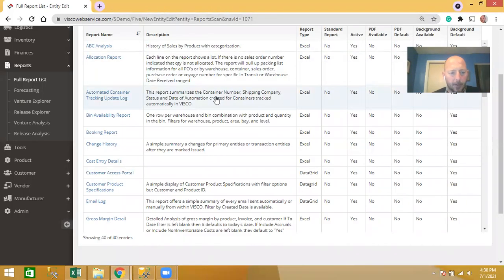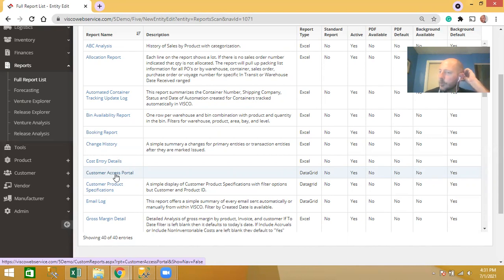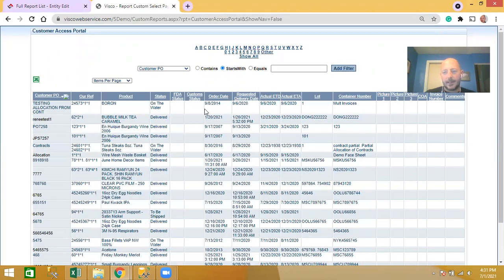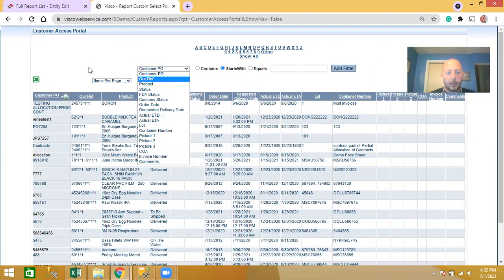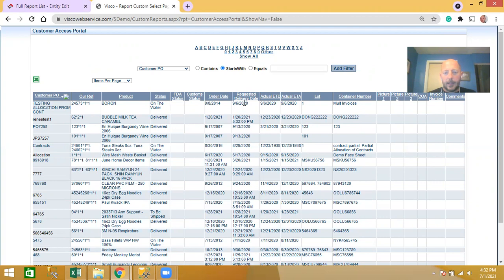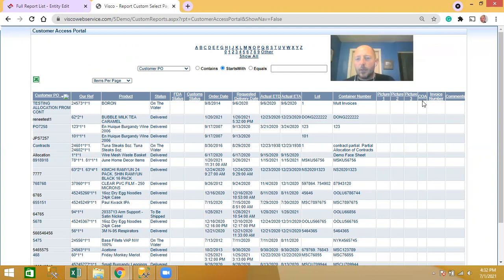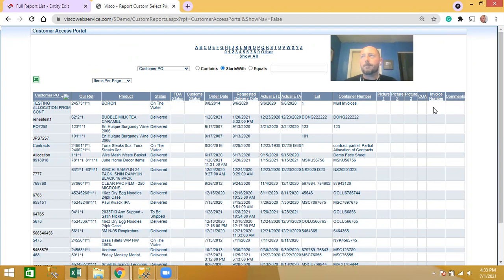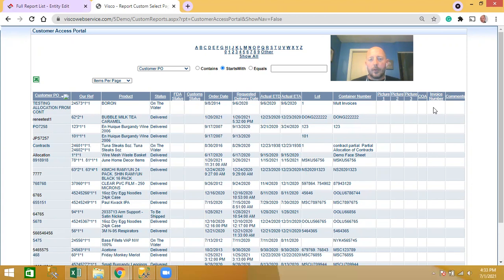Customer Access Portal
Allow your customers to access information about the status of existing orders or access to their order history.  The portal is updated in real-time and gives them visibility as to when orders are shipping, where they are currently, and when they can expect delivery.  In addition, the portal allows customers to download documents including the Invoice, Packing List, Inspection Sheets, Loading Pictures etc.